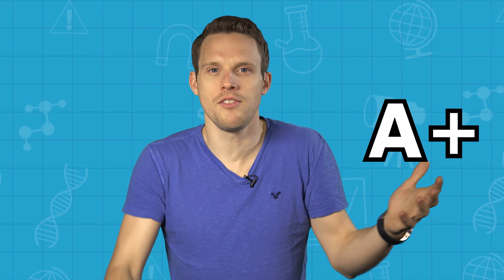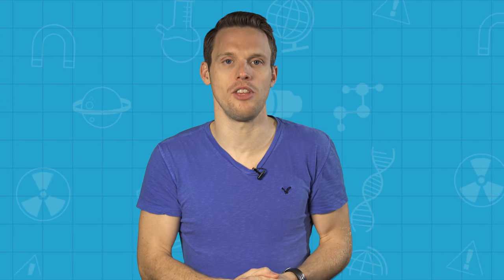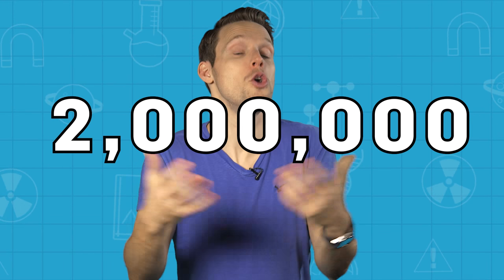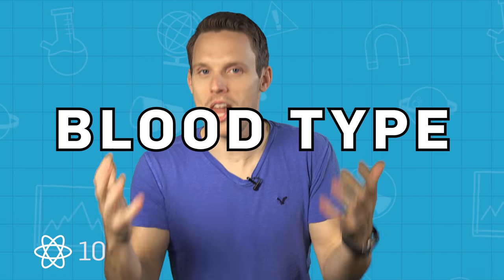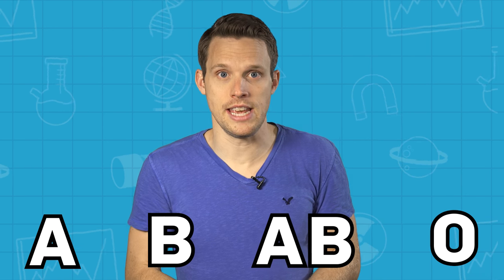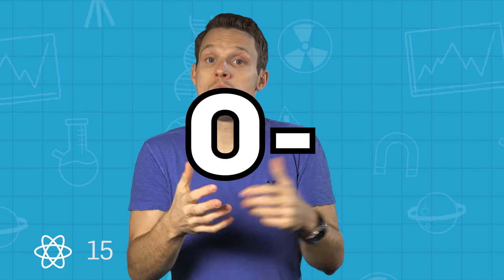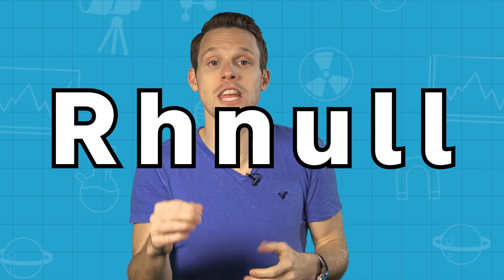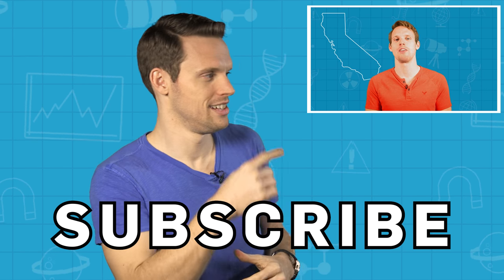How Does Blood Donation Work? | Earth Science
What happens when you donate blood? Greg Foot explains how a blood donation actually works and what happens after you've donated. Do you know what your blood type is?